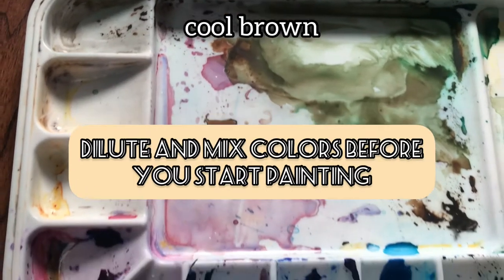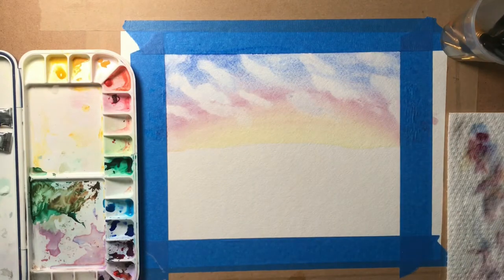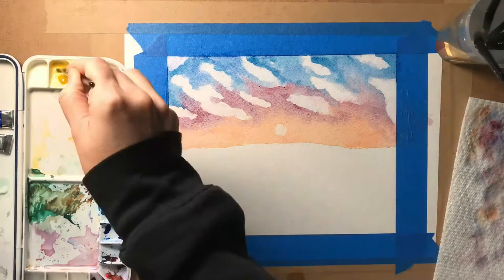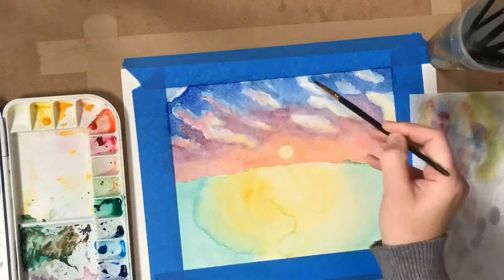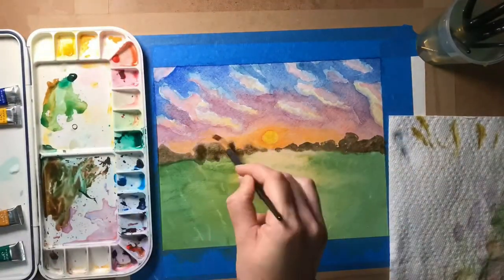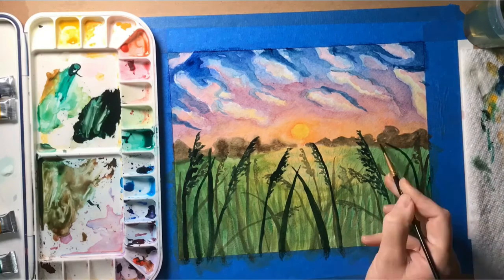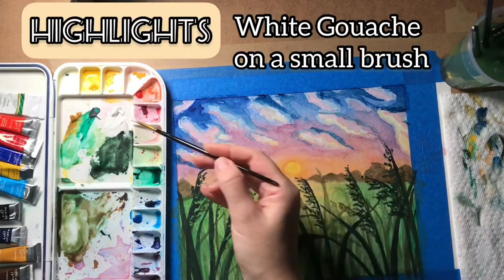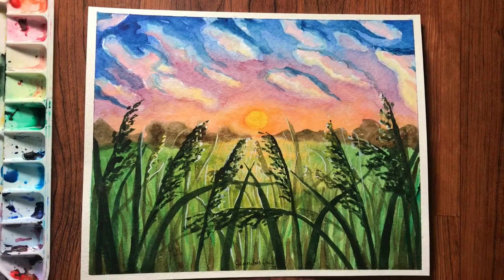Open Field at Sunset—LEARN WATERCOLOR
Let's paint a breathtaking watercolor painting of an open field at sunset! This is the third painting in our series, and we are taking small steps toward gaining fundamental watercolor skills! To be taken to the first painting video, click this

It is always a good idea to dilute and mix your colors before you get started.
Paints Needed: Gouache:  Permanent White
                       Watercolors:  Cadmium Yellow, Yellow Ochre, Cadmium Red, Alizarin Crimson, Viridian (green), Cerulean (blue), Ultramarine Blue, Prussian Blue, Burnt Umber, Ivory Black

Mixing Combinations:  Purple (Unless you already have a purple):  Ultramarine Blue + Alizarin Crimson
                                      : Muted Green:   Viridian + Yellow Ochre
                                      : Cool Brown:   Burnt Umber + Viridian
                                      : Dark Green:    Viridian + Burnt Umber + a tiny bit of Ivory Black

Items you should be able to find around the house:  Paper Towels, Cup for Water, a Wooden Board (that you don't mind getting dirty)

QUALITY INVESTMENT LIST:
Painter's Tape
*Paint to Make Whites Crisp
*Watercolor Pencils to Sharpen Lines
*Closeable Palette

AFFORDABLE LIST:
Painter's Tape
*Tape for Stretching (if you want to keep your paper from becoming wavy)

* Items with "*" are optional. They will create a better, sharper, cleaner look overall, but are not required to complete these projects.

This is the third painting in our four part series on learning how to make Watercolor Paintings for Christmas gifts! We hope you'll follow along with all the videos and don't forget to show us what you made by tagging Jennifer on Instagram ( @jenniferpaulart ) or emailing her at .

Jenifer is a prophetic painter, singer-songwriter, and an author. She and her husband Joshua make up the team called Celebration State. They are parents to two wildly gifted and intelligent children.  They have served in many levels of ministry over the past 13 years including discipleship, healing, worship, and evangelism. Celebration State released its first album during the Summer of 2020 as a family worship album. It is Celebration State’s belief that everyone who is a son or daughter of God can hear His voice and engage creatively with Him! We hope this video was helpful for you! If you have any questions, please ask them in the comments.

Purchase Jennifer’s book “When Worship Wins” on Amazon

Purchase Jennifer’s other book “A Lot with a Little: A Mustard Seed Tale” on Amazon

                                      "Acoustic Folk Instrumental" by Hyde